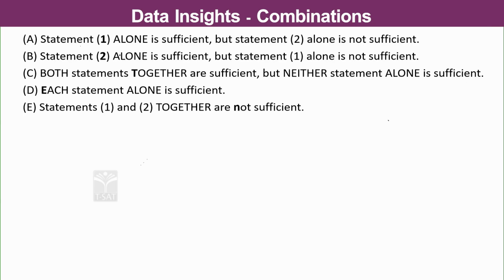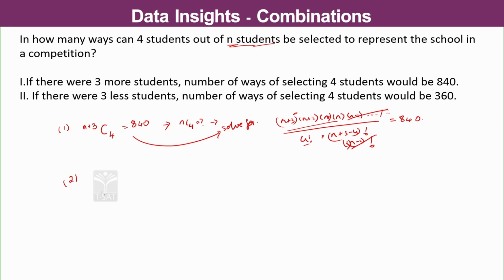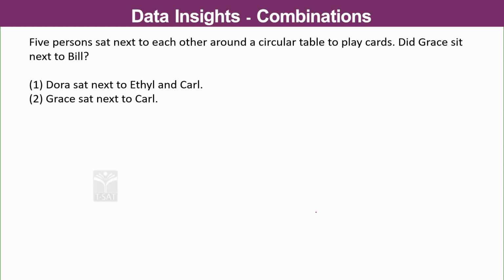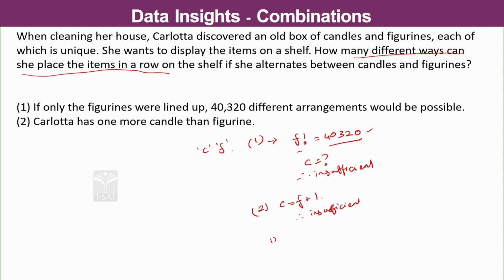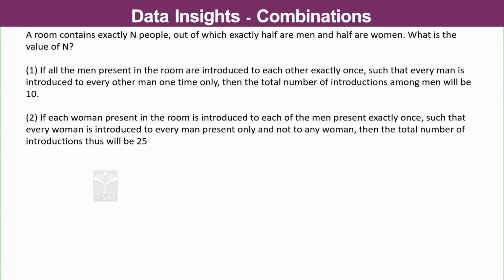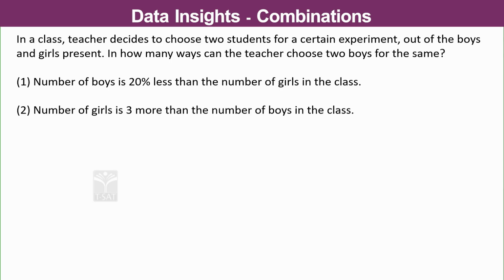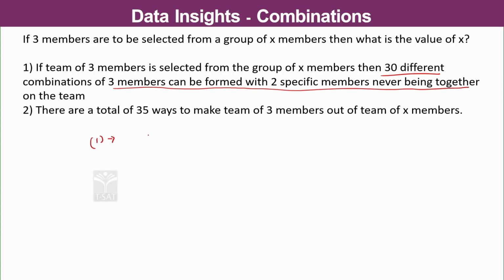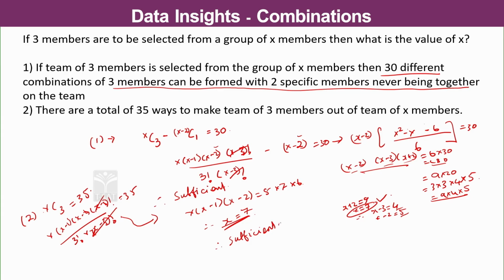DATA INSIGHTS & COMBINATIONS - GMAT (Graduate Management Admission Test) - 2025 | T-SAT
Importance in GMAT
Understanding absolute values and modulus is crucial for solving quantitative comparison questions and algebraic problems on the GMAT. Familiarity with these concepts helps streamline calculations and simplifies expressions effectively. This knowledge is key to achieving a competitive score, especially in the quantitative reasoning section.

T-SAT Network Digital Classes are Now Available on Following Platforms:

👉Install T-SAT App:
1. For Android Users: Play Store
2. For Apple Users: AppStore